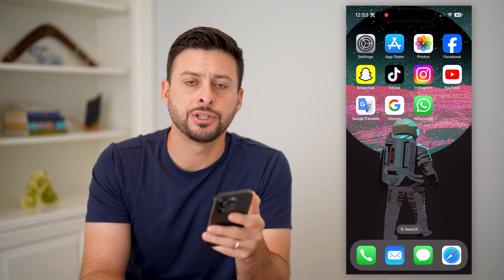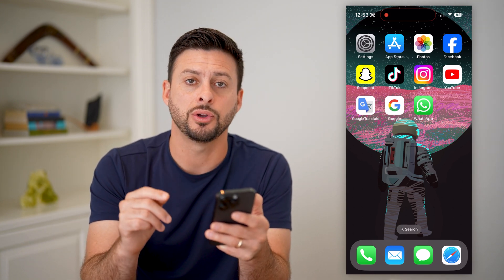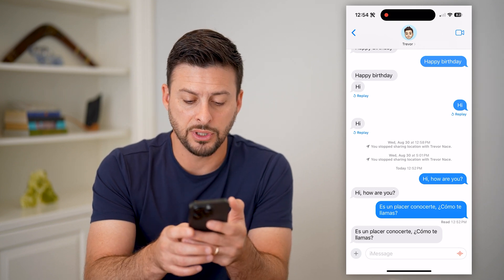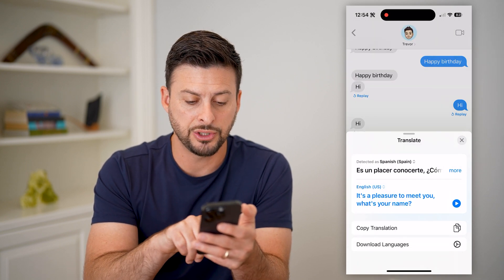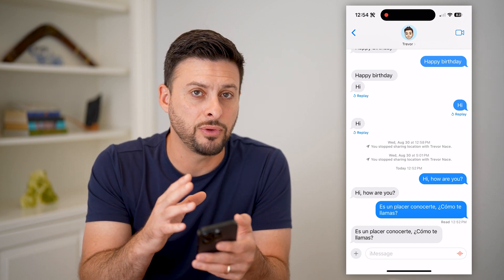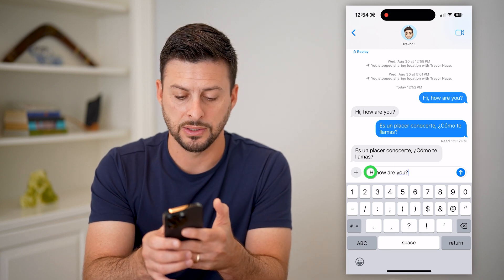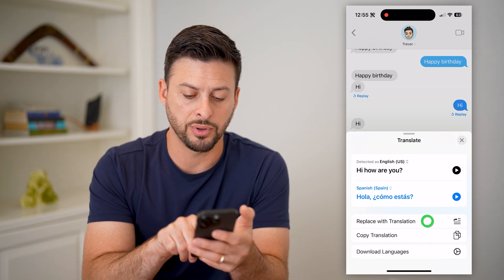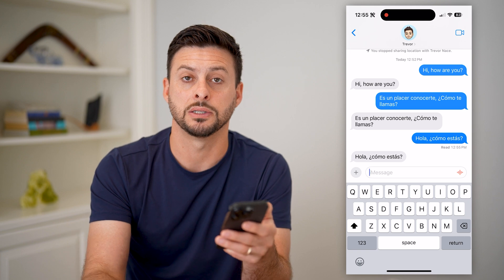How To Translate Text Messages On iPhone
Here's how you can translate any text messages on your iPhone to another language whether you're sending or receiving the text.